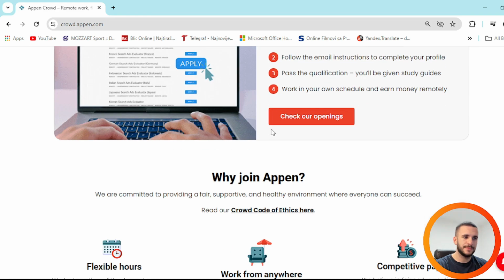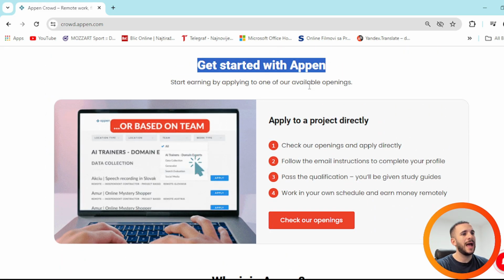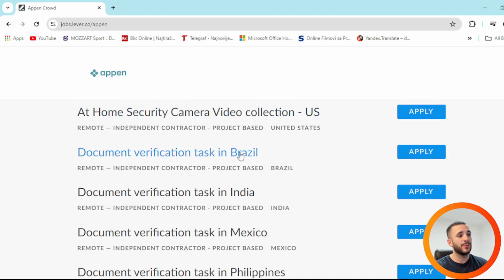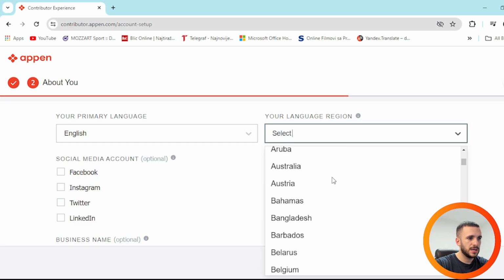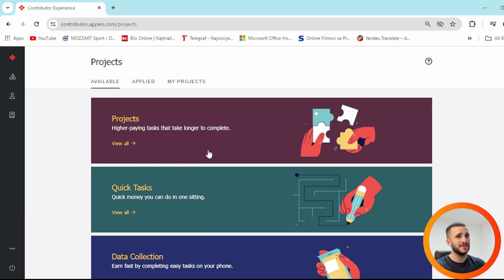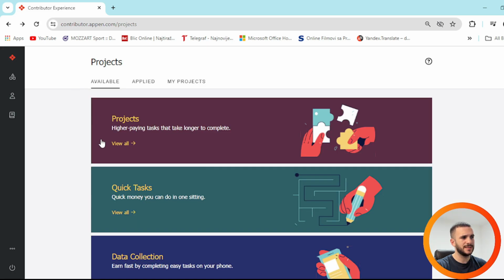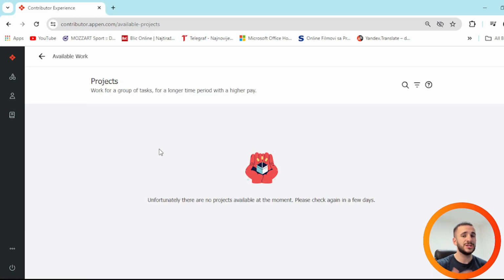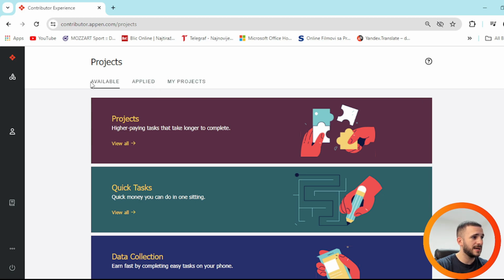How To Make Money With Appen (Ultimate Tutorial)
In this video I will show you how to make money on Appen platform. This is a very simple way to make money online, Appen is a good platform if you want to invest some of your free time to earn some extra income.

Watch this step-by-step tutorial until the end!